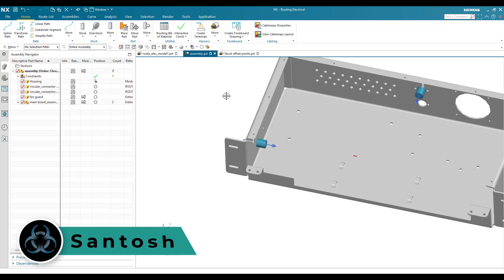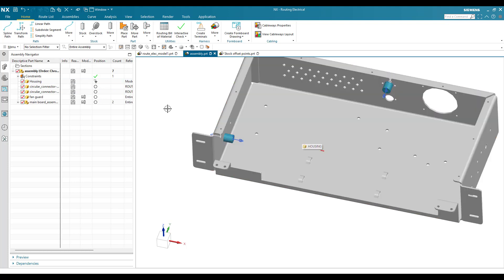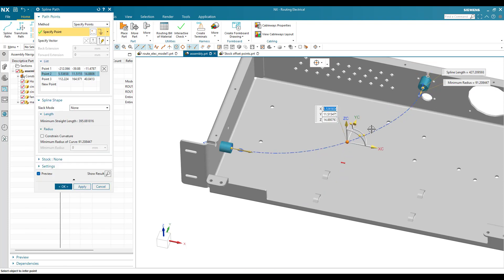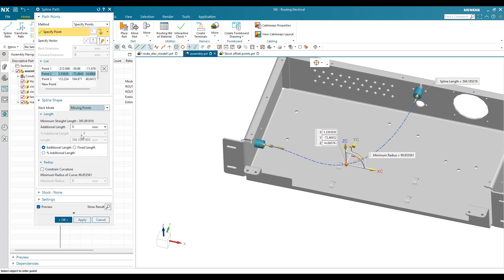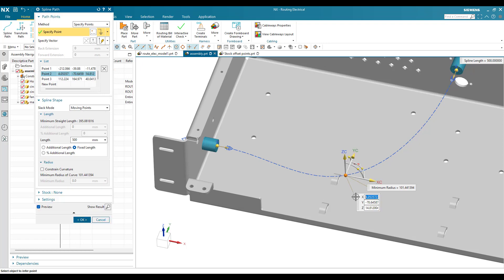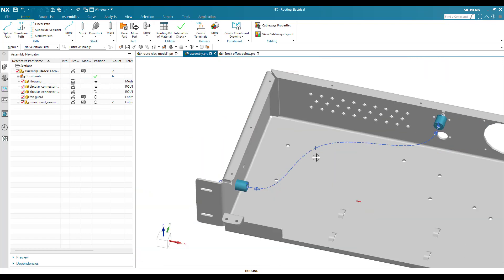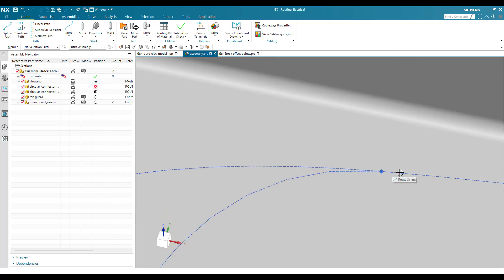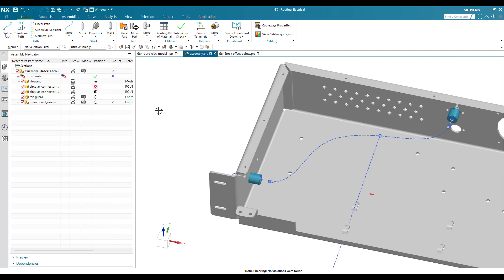Siemens NX- Electrical Wiring Spline path tips